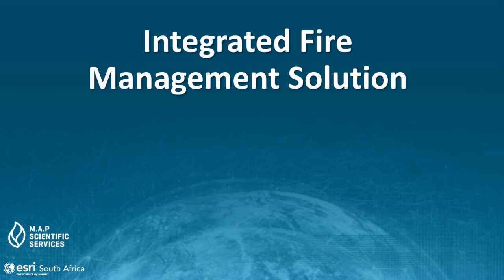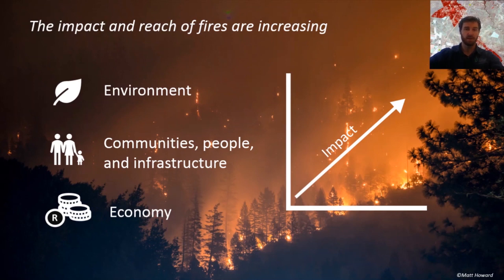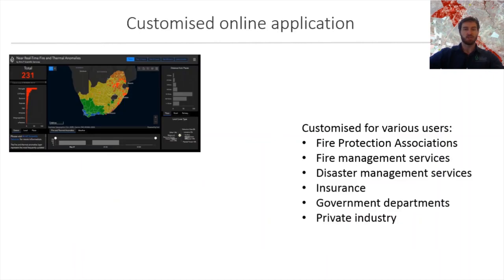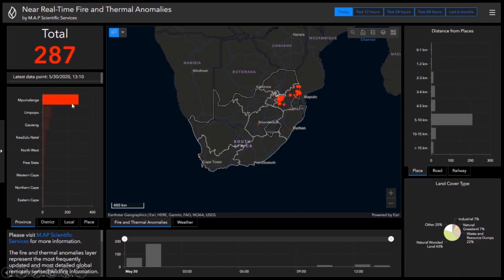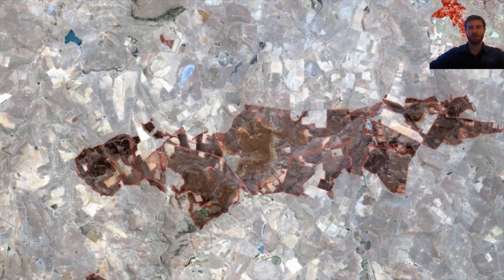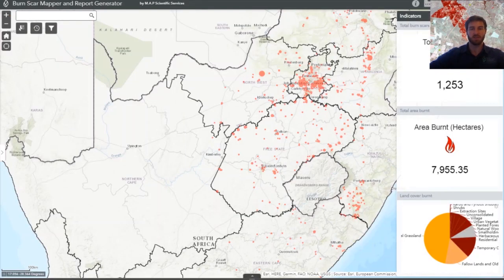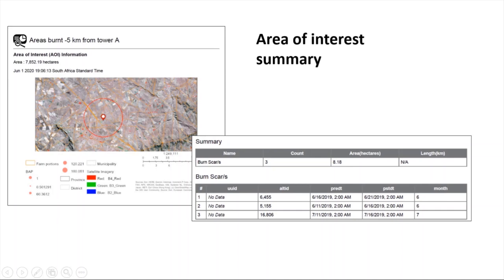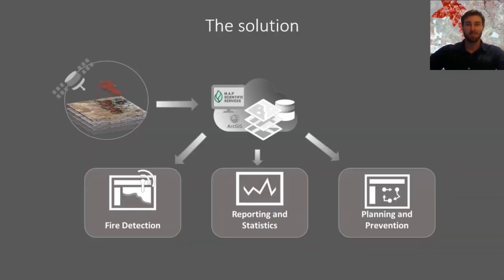Integrated Fire Management Solution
M.A.P. Scientific Services integrate the latest geospatial technology with big data analytics, to develop customised solutions that support biodiversity conservation, ecological restoration, and sustainable development projects. Through their Integrated Fire Management Solution they provide an online solution to mitigate the impact of fires and improve fire management actions by facilitating fire detection, fire prevention, and reporting.